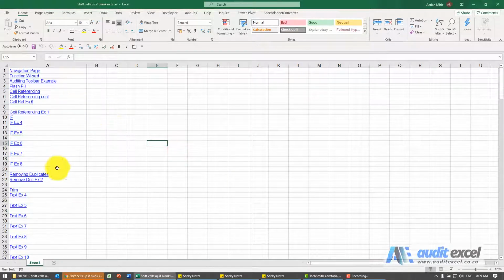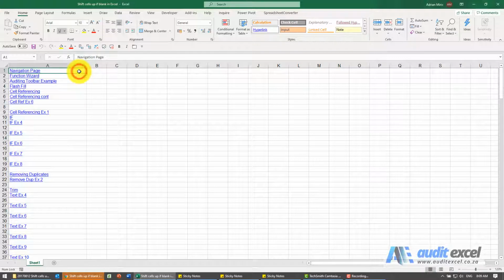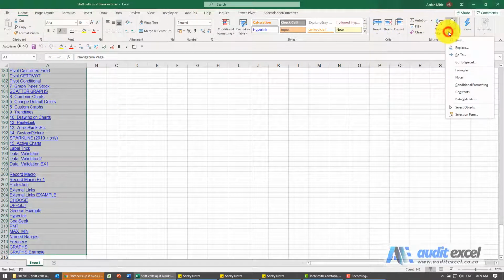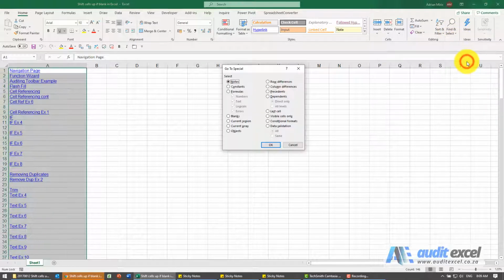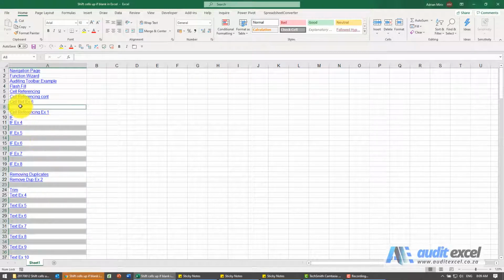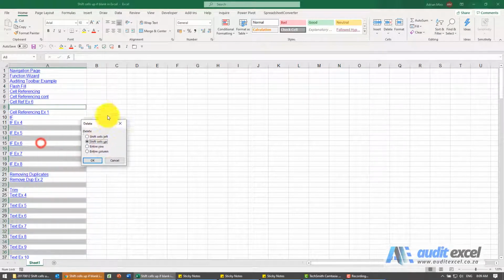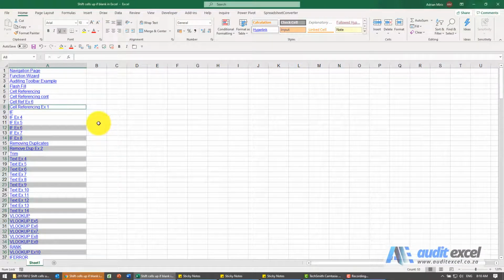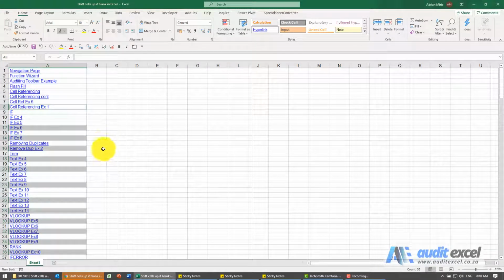Shift cells up if the cell is blank in Excel i.e. remove list blanks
As you work through a spreadsheet you may delete a number of cells and then want Excel to shift all the cells up so that there are no blanks.

As shown below, we have removed all the references to the solutions in our exercises but we want everything to move up.

⏲Time Stamps
00:00 List with blanks in-between
00:15 Automatically select the blank cells
00:34 Delete the highlighted cells so that the other cells move up (or left if you want)
00:55 Impact if used on cells with formula

Highlight the cells with the data
Access the GOTO Special button i.e. HOME Ribbon, Find and Select, GoTo Special (you can learn more about GoTo Special here).
Choose to highlight the blanks and click OK
Shift cells up if blank in Excel

You will see that Excel now highlights all the blank cells. You can right click on any one of them and choose the Delete option.

Excel asks if you want to shift the cells left or up. In this case it is up.

Excel will now delete all the blank cells and shift the others up so that there are no blanks but the order is maintained.